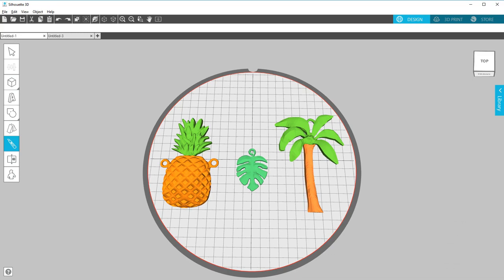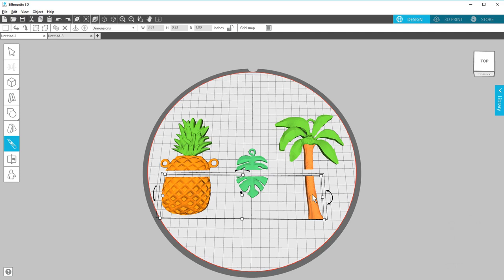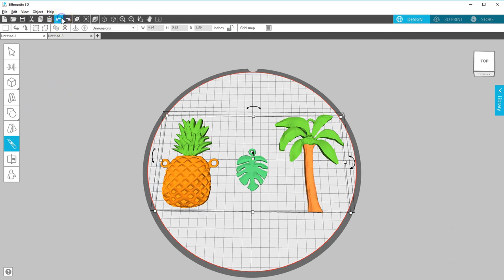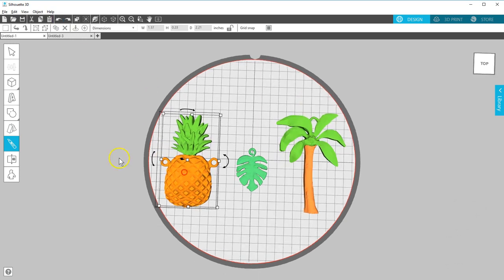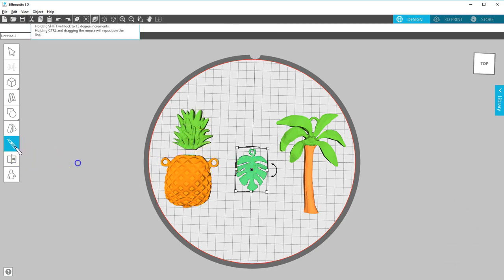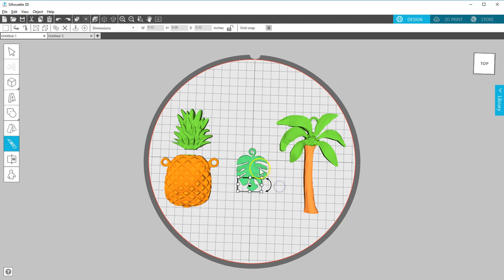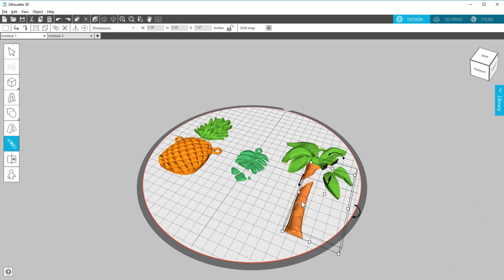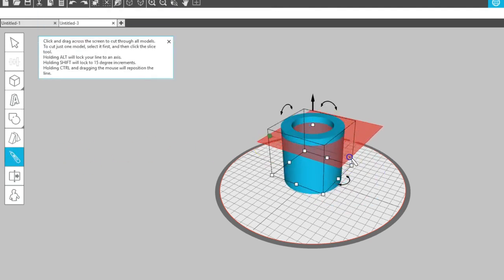Fabriprint - A ferramenta faca - Silhouette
📌 Este vídeo é partilhado pela Fabriprint com o objetivo de difundir informação sobre a Silhouette.